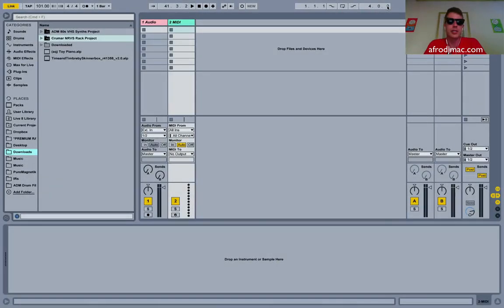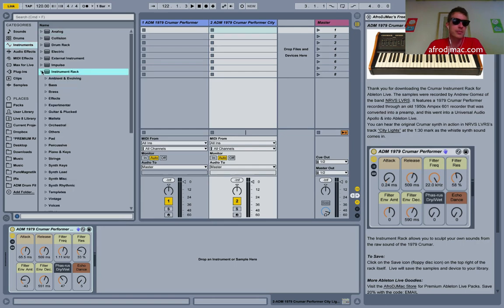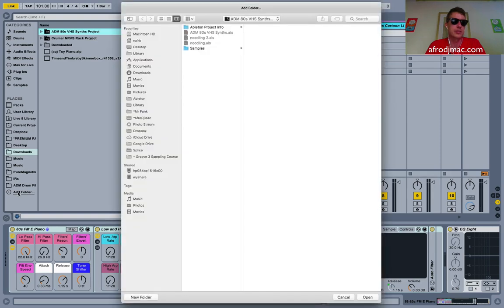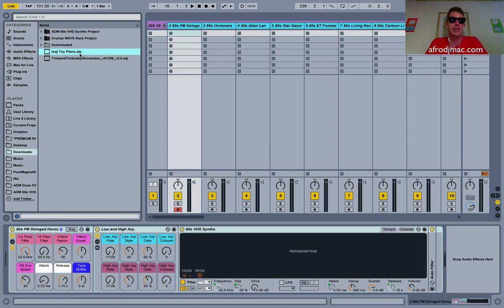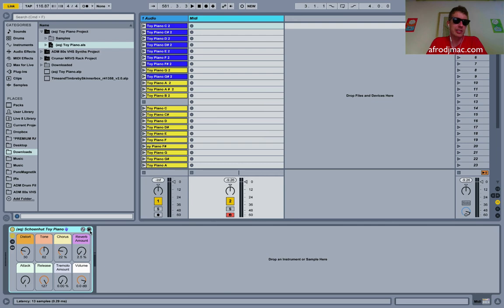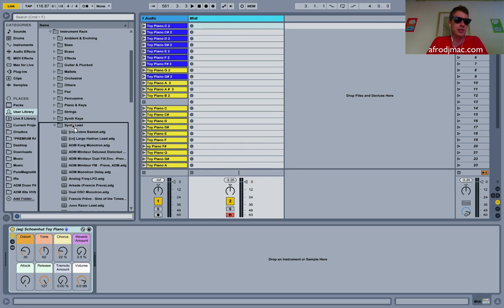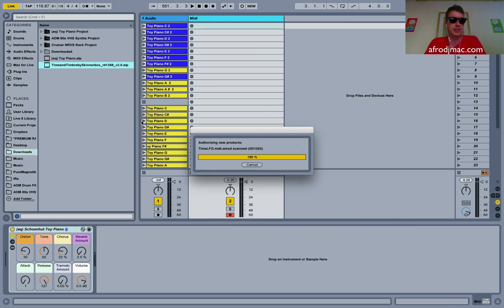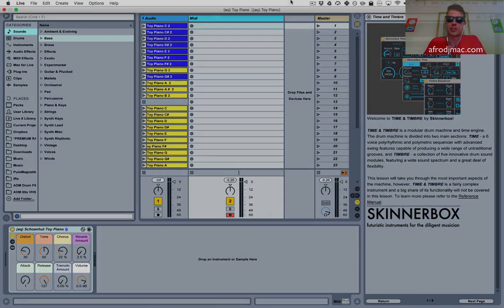How to install Ableton Live Packs and Presets in the Browser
This video will show you how to save presets and Ableton Live Packs in to Live's Browser so you can use them in any Ableton Live Project.